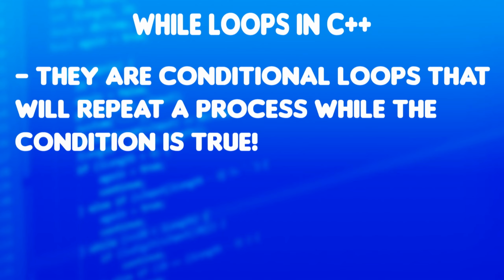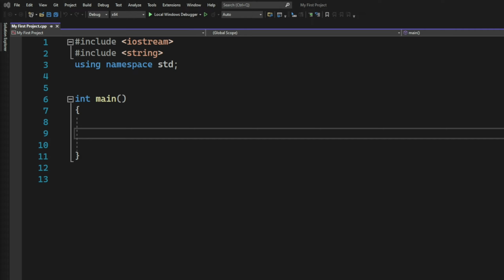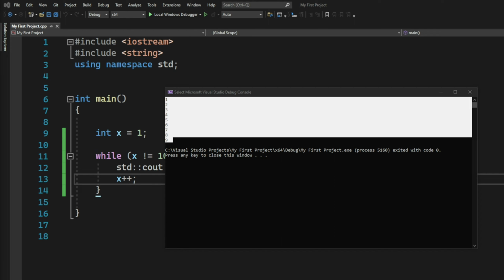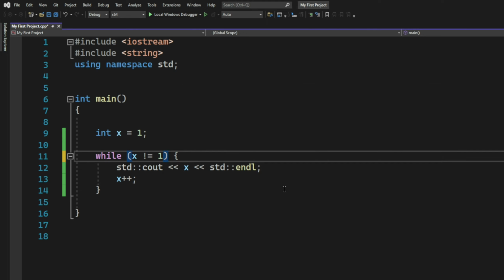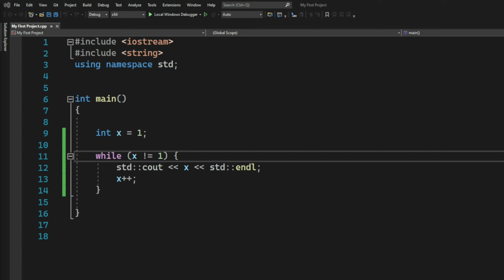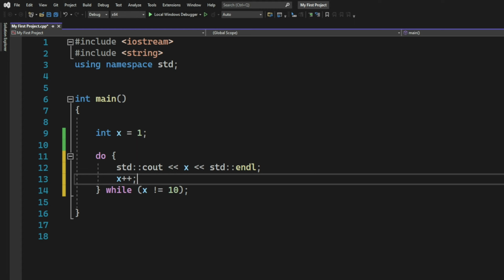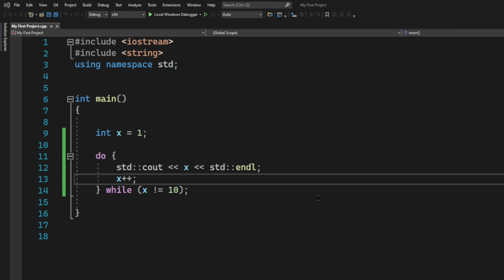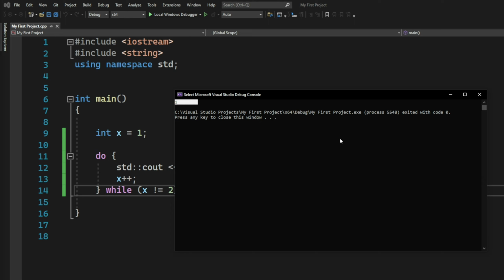C++ Programming Tutorial Guide 2022: While Loops In C++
The Timestamps:
0:00 - So, what are WHILE LOOPS?
0:14 - How to create WHILE LOOPS:
2:35 - What are DO-WHILE LOOPS?
2:51 - How to create DO-WHILE LOOPS: